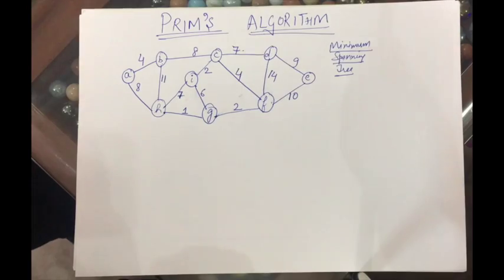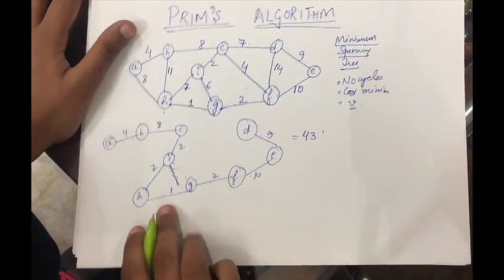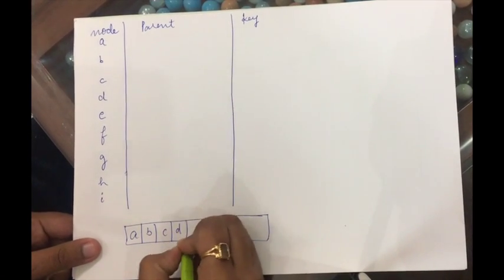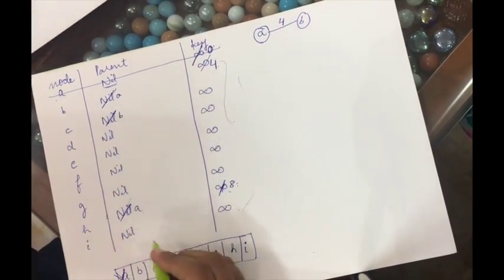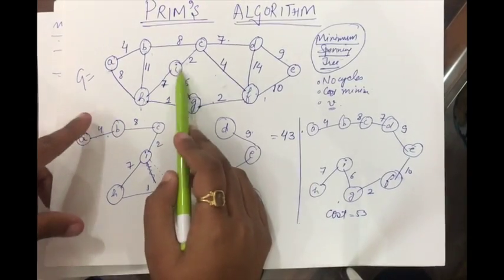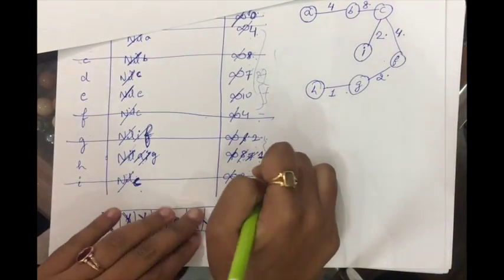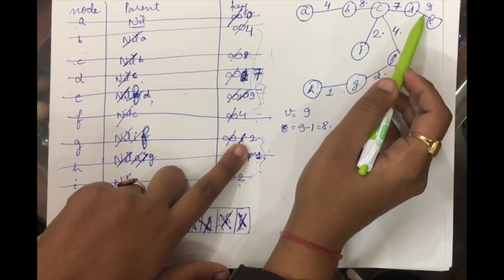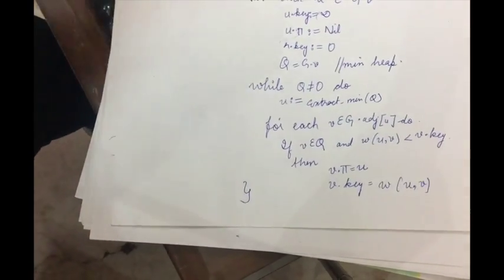Prims algorithm | Minimum spanning tree, Greedy method